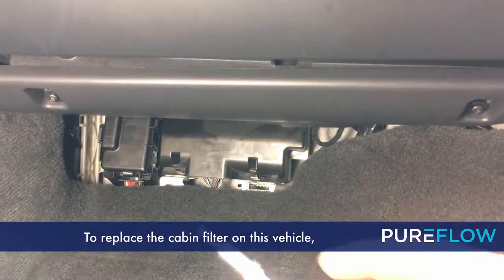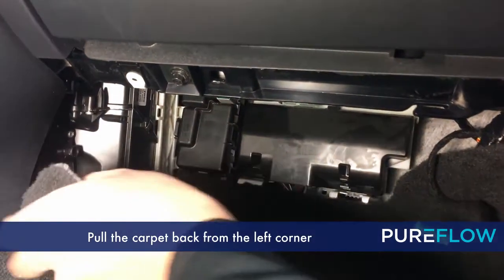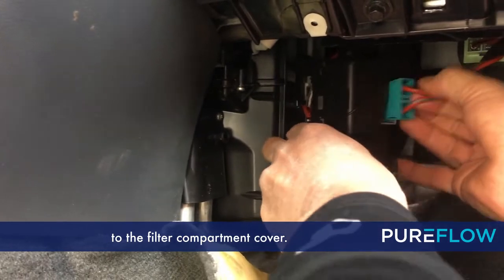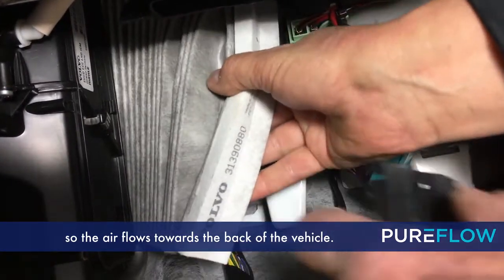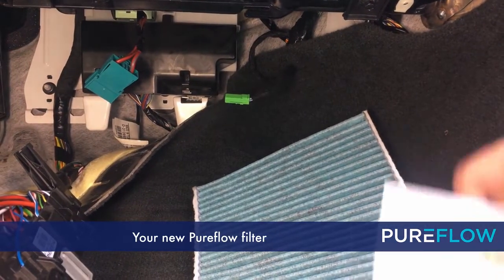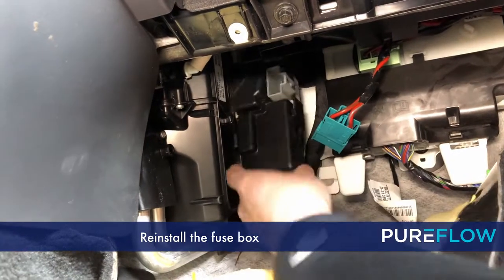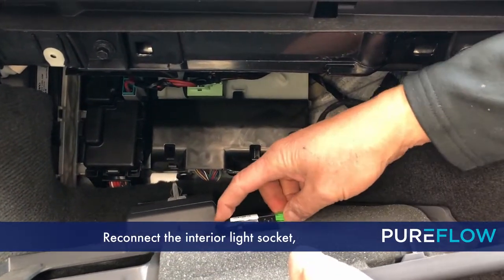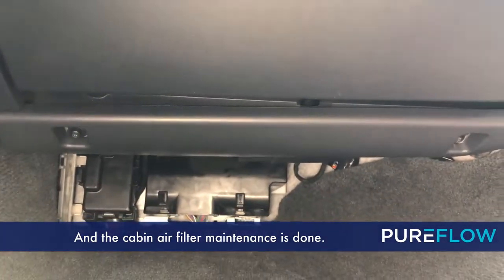2017 Volvo XC60 Cabin Air Filter Replacement PC5840X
Improve the air quality in your 2017 Volvo XC60 with this easy-to-follow guide on replacing your cabin air filter! This video provides step-by-step instructions on how to change the cabin air filter in your Volvo XC60 using the PUREFLOW® PC5840X filter.  A fresh cabin air filter ensures cleaner air for you and your passengers, reduces allergens, and helps your HVAC system run efficiently.

Why Replace Your Cabin Air Filter?

The cabin air filter in your Volvo XC60 traps dust, pollen, mold spores, and other airborne contaminants that can enter your vehicle through the ventilation system. Over time, these filters become clogged, reducing their ability to filter out harmful particles. This can lead to decreased air quality, aggravated allergies, and unpleasant odors inside your car. A dirty cabin air filter can also restrict airflow, forcing your HVAC system to work harder and potentially leading to reduced efficiency and premature wear.  Regularly replacing your cabin air filter is a simple but crucial step in maintaining a healthy and comfortable driving environment.

This product also fits the models below and calls for similar installation steps:

2018 Jaguar E-Pace 2.0L
2015-20 Land Rover Discovery Sport 2.0L
2013-15 Land Rover LR2 2.0L
2008-12 Land Rover LR2 3.2L
2012-20 Land Rover Range Rover Evoque 2.0L
2011-15 Volvo S60 1.6L
2012-20 Volvo S60 2.0L
2012-16 Volvo S60 2.5L
2011-16 Volvo S60 3.0L
2017-18 Volvo S60 Cross Country 2.0L
2016 Volvo S60 Cross Country 2.5L
2012-16 Volvo S80 2.0L
2008-15 Volvo S80 3.0L
2007-14 Volvo S80 3.2L
2007-10 Volvo S80 4.4L
2015-18 Volvo V60 2.0L
2015-16 Volvo V60 2.5L
2015-16 Volvo V60 3.0L
2017-20 Volvo V60 Cross Country 2.0L
2015-16 Volvo V60 Cross Country 2.5L
2008-10 Volvo V70 3.2L
2012-17 Volvo XC60 2.0L
2015-16 Volvo XC60 2.5L
2010-16 Volvo XC60 3.0L
2010-15 Volvo XC60 3.2L
2015-16 Volvo XC70 2.0L
2016 Volvo XC70 2.5L
2009-15 Volvo XC70 3.0L
2008-15 Volvo XC70 3.2L
2014 Volvo XC90 2.5L
2014 Volvo XC90 3.2L
Plus many others, please check the site for compatibility.

What to Expect in this Video:

This step-by-step tutorial will guide you through the entire cabin air filter replacement process for your 2017 Volvo XC60. We'll cover:
- Locating the cabin air filter housing in your Volvo XC60.
- The tools you'll need (if any).
- Removing the old cabin air filter.
- Installing the new PUREFLOW® PC5840X filter.
- Tips and tricks for a smooth and efficient replacement.

PUREFLOW® cabin air filters, manufactured by Premium Guard, are engineered with a 4-stage advanced filtration system to provide superior air quality:
- 1st Stage: Particulate filtration media captures and eliminates matter such as dust and pollen. Electrostatically charged to attract and lock fine particles of dust while allowing high-flow and high-capacity.
- 2nd & 3rd Stage: Activated charcoal adsorbs harmful gases like carbon monoxide and sulfur dioxide. This layer is combined with baking soda to absorb bad odors.
- 4th Stage: Advanced antibacterial micro technology reduces biofouling by suppressing the growth of algae, mildew, fungi, and bacteria on the filter.